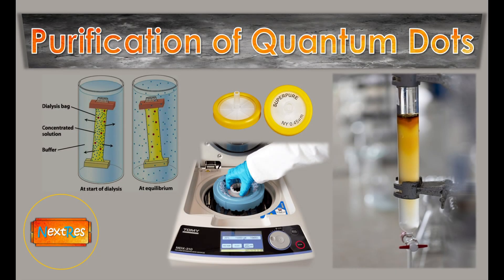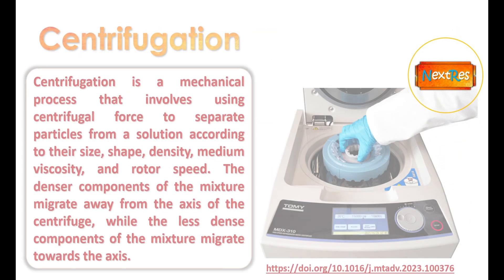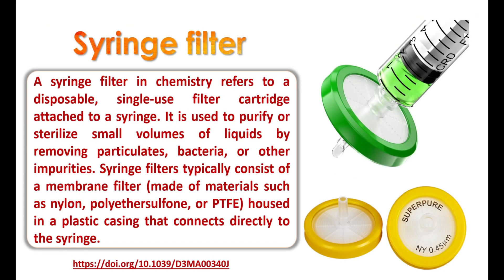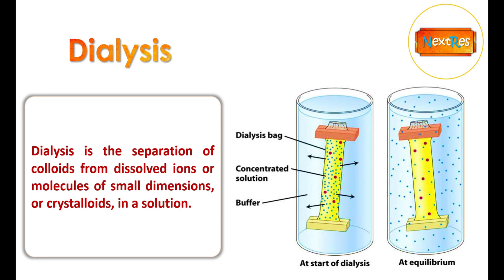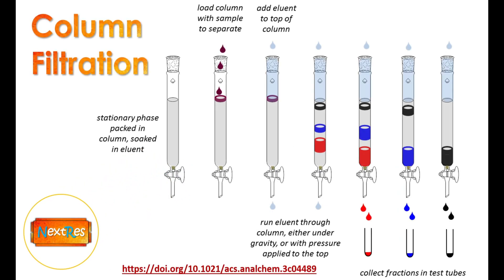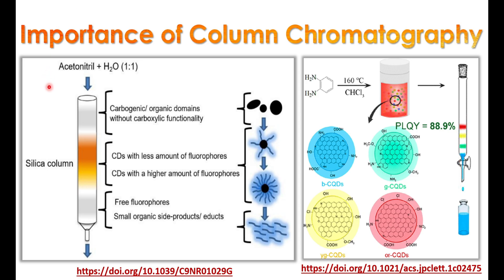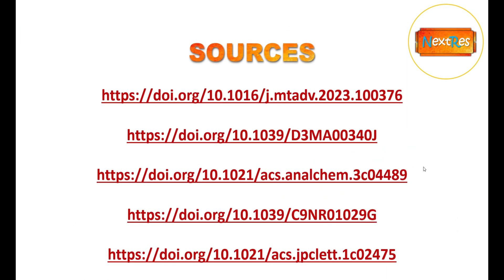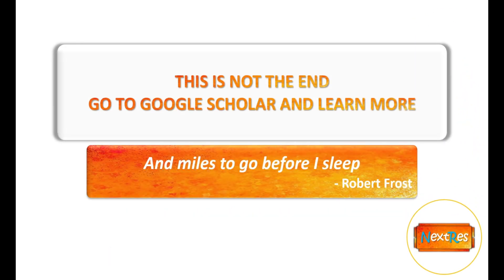Purification of Quantum Dots | Carbon and Graphene Quantum Dots